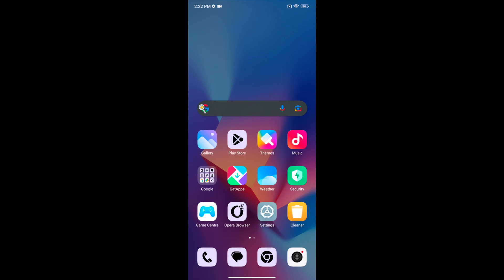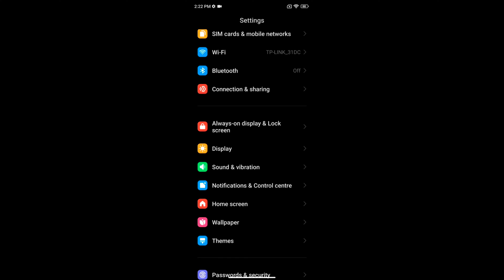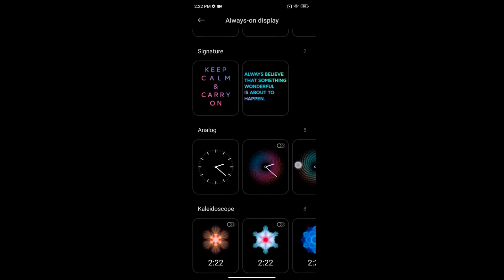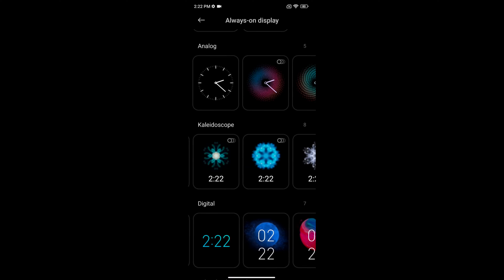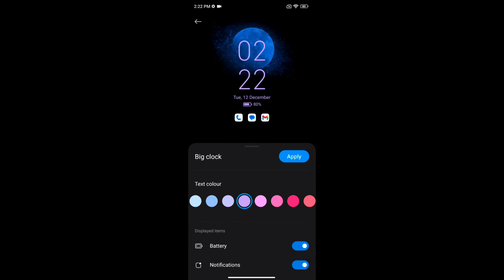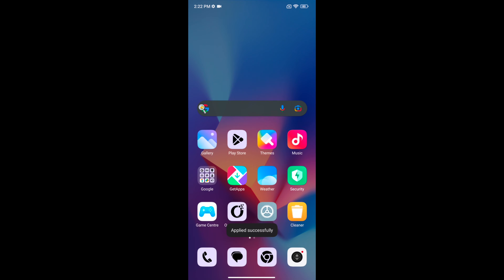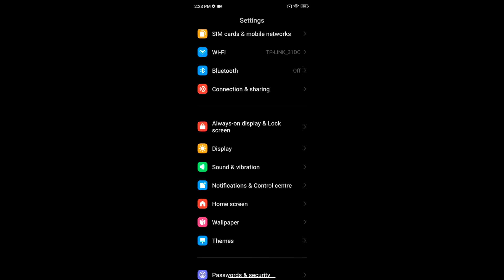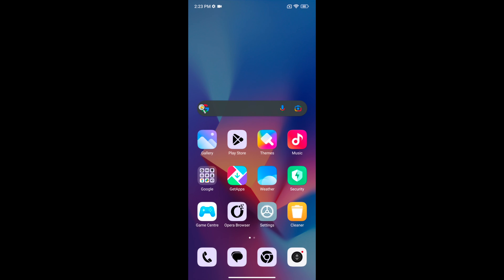How to Change Always-On Display Clock Style in Redmi Note 12 5G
How to Change Always-On Display Clock Style in Redmi Note 12 5G. You can set the AOD clock style as signature, analog, kaleidoscope, digital, or choose a custom photo from your phone gallery. Lock your phone and tap the screen to view the always-on display clock style.

More Queries:
Change Redmi Note 12 Always-On Display Clock Style
Customize Always-On Display clock style in Redmi Note 12
Change the always-on display clock style on Xiaomi Phone